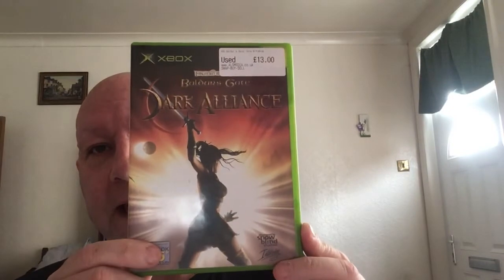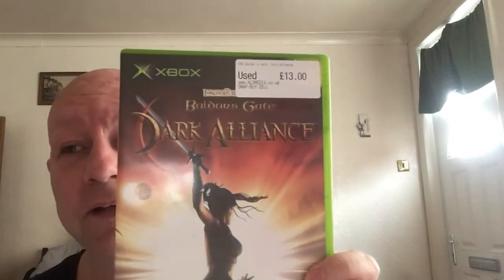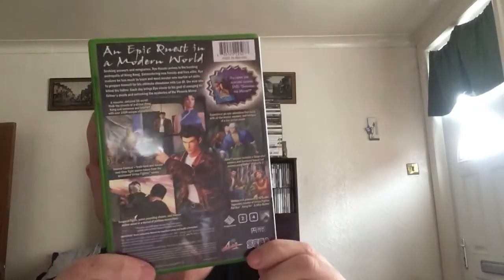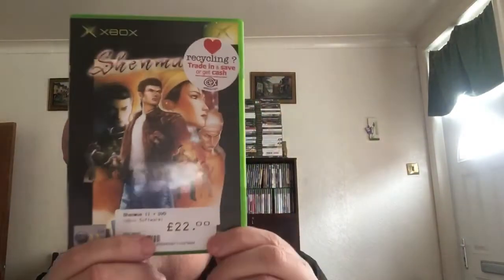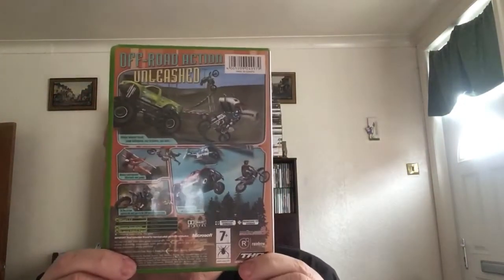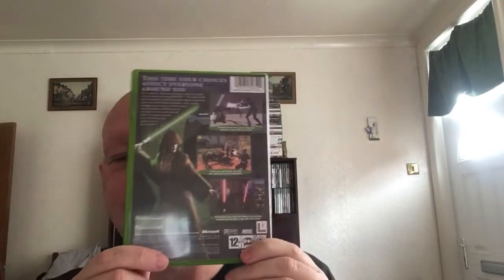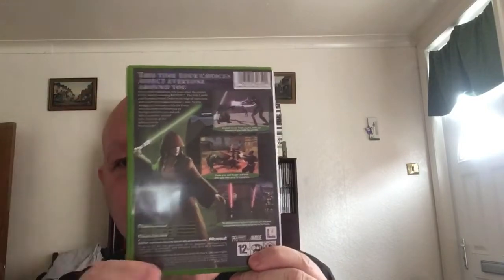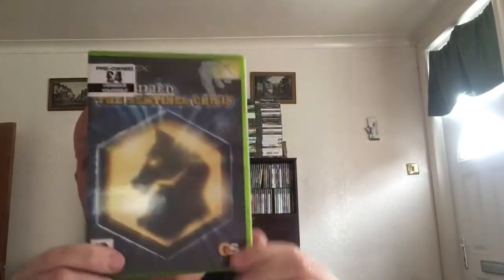Top5 pricey/hard to find Xbox games #6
Top5 pricey/hard to find Xbox games part6